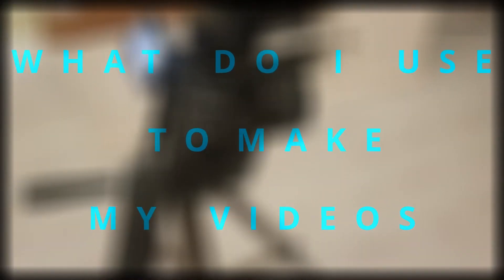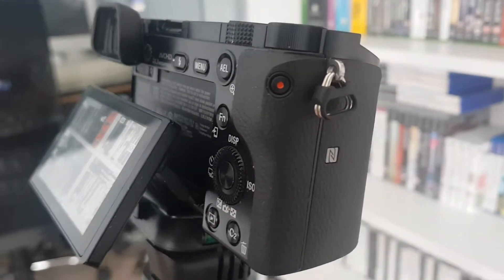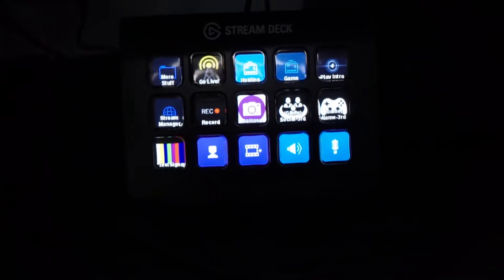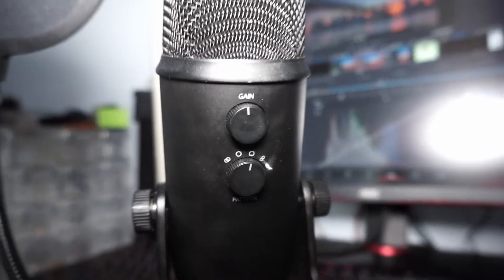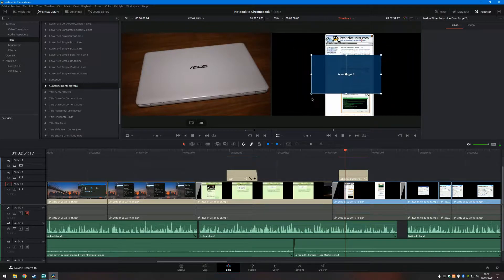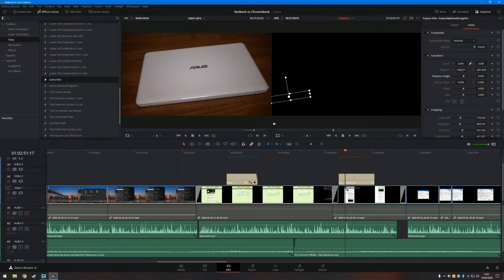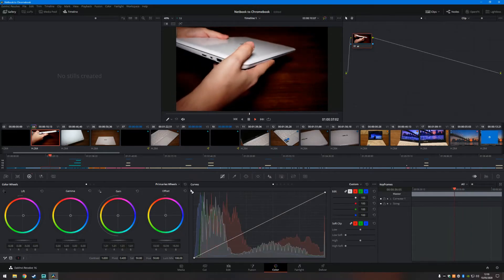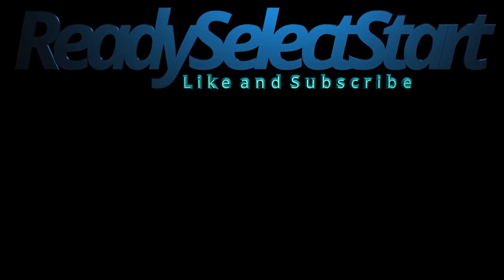Making Videos for YouTube as a Small Channel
Let's look at what I use to make videos for YouTube as a small channel without a big budget. When you are not making money from YouTube and do not have many subscribers, you have to get the best bang for buck gear you can. Here is a quick look at my camera and editing software.

Equipment:
Sony A6000
DBPower EX5000
Blue Yeti Microphone
Behringer Microphone and Mixer

Software:
DaVinci Resolve 16 Studio